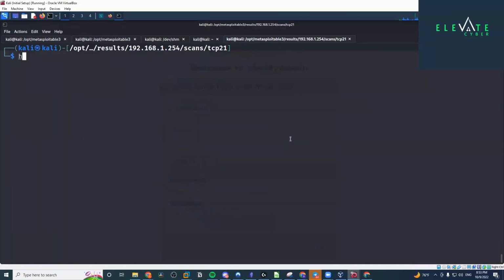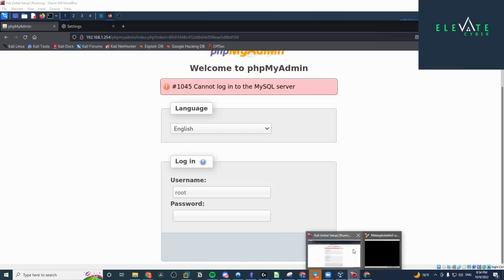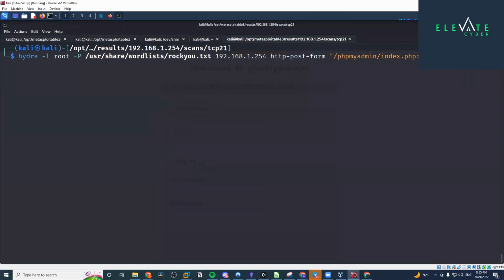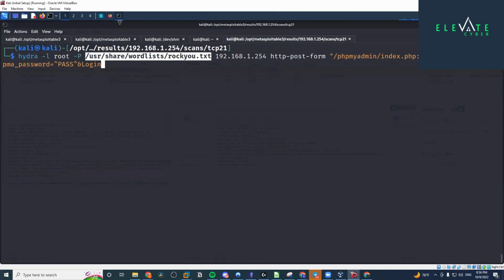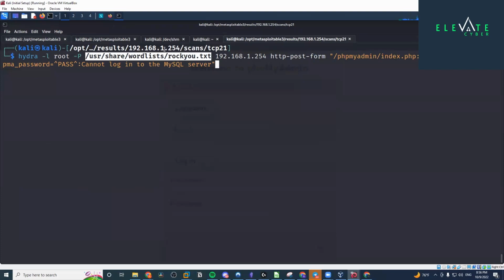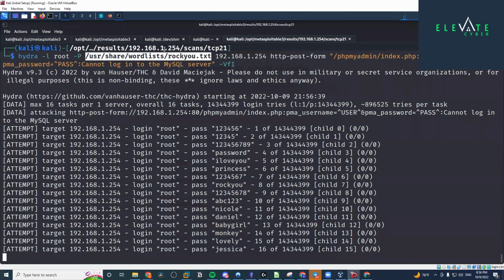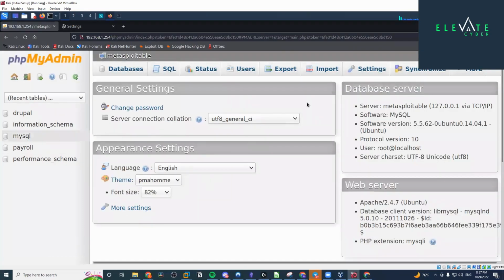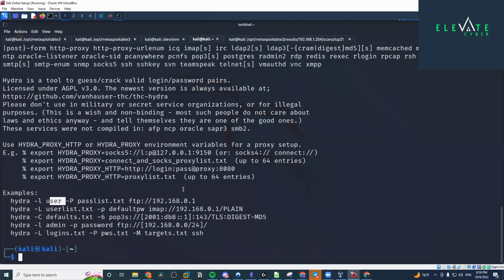Behind the Scenes of an Elevate Cyber Workshop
Registration closes tonight at midnight EST.